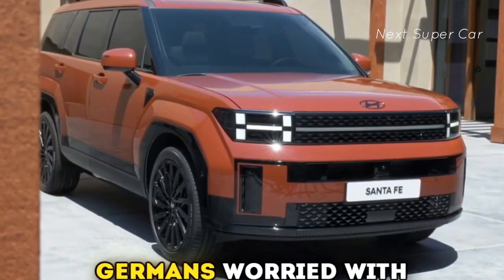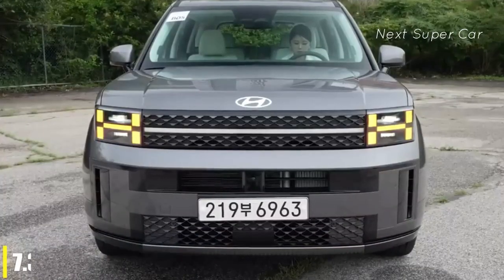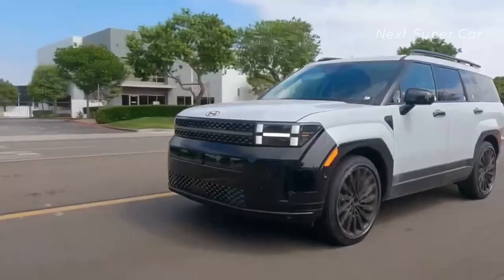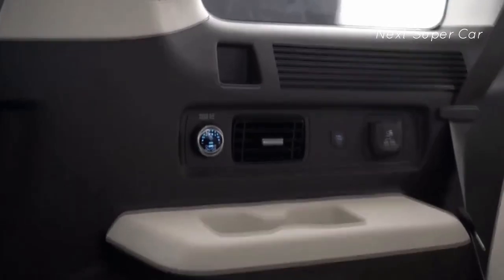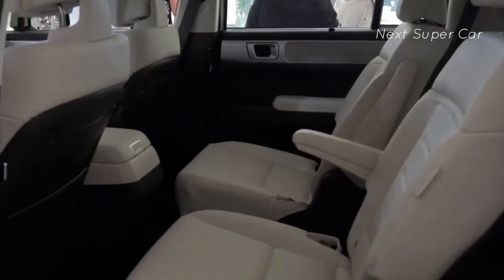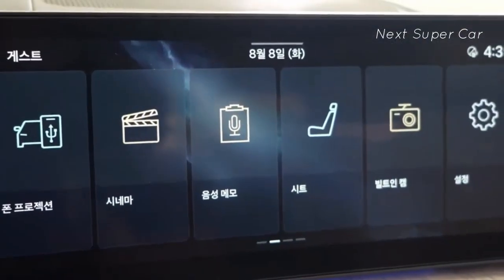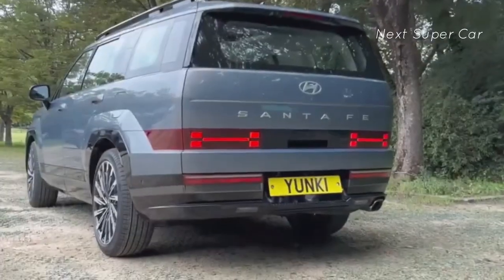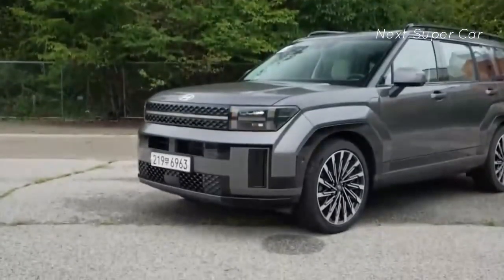NEW 2024 Hyundai Santa Fe The Luxury SUV | Interior, Performance, Detail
Visual Review (interior and exterior) of the cars

In this video, we take a quick look at the much-anticipated 2024 Hyundai Santa Fe. This luxury car is set to redefine the way we think about cars in terms of performance, design and comfort. From sleek lines and aerodynamic curves to state-of-the-art technology and impressive engine specifications, the 2024 Hyundai Santa Fe is a car that will leave you speechless.

while the drive selection system lets you customize your driving experience for maximum performance.

In terms of design, the 2024 Hyundai Santa Fe exudes elegance and sophistication. offering an impressive amount of cargo space, combined with subtle interior details such as leather seats and ambient lighting, the 2024 Hyundai Santa Fe is a true representation of luxury.

In short, if you are looking for a high-performance car that offers style, comfort and sophistication, the 2024 Hyundai Santa Fe is the perfect choice.

Don't forget to click Like if you like this video, also fill in Comments about this car or criticism for our future improvements.